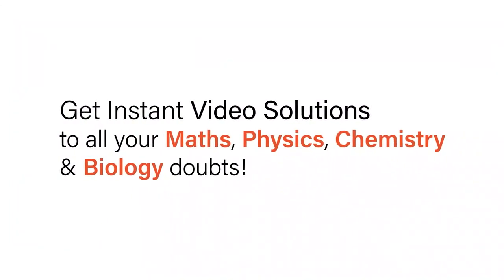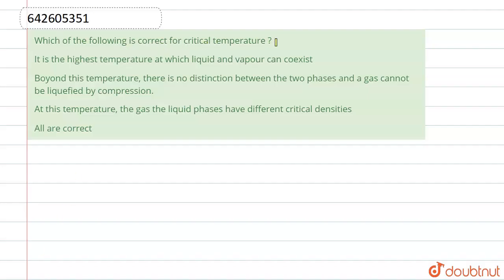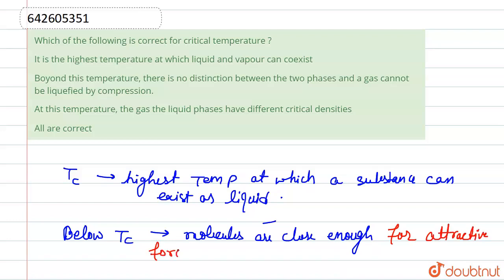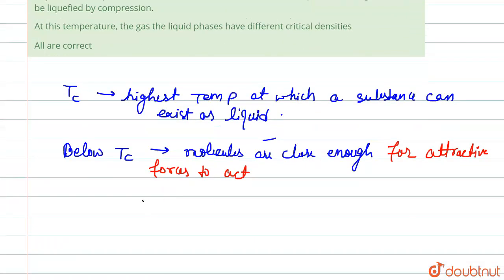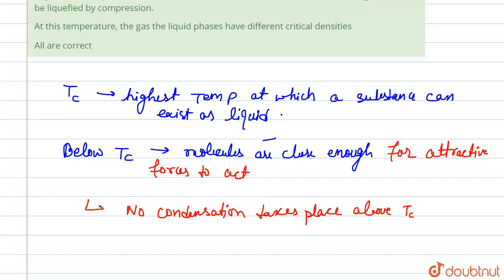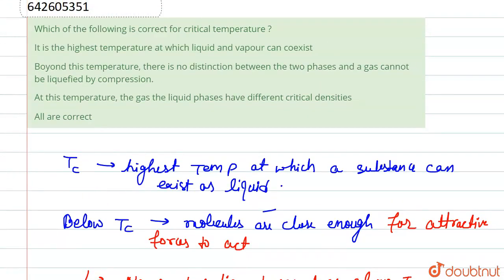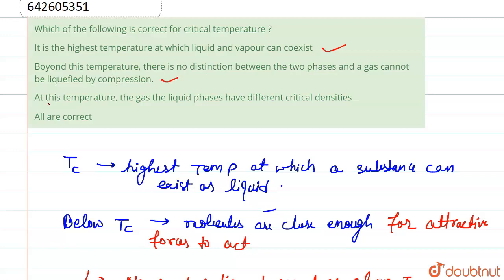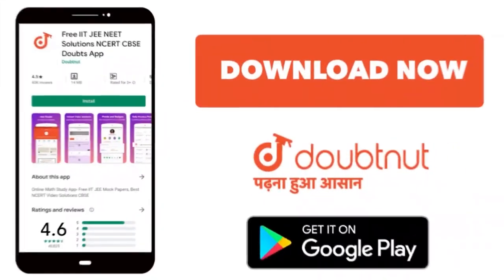Which of the following is correct for critical temperature ? | 11 | GASEOUS STATE | CHEMISTRY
Which of the following is correct for critical temperature ?
Class: 11
Subject: CHEMISTRY
Chapter: GASEOUS STATE
Board:IIT JEE

👉 Have Any Query? Ask Us.